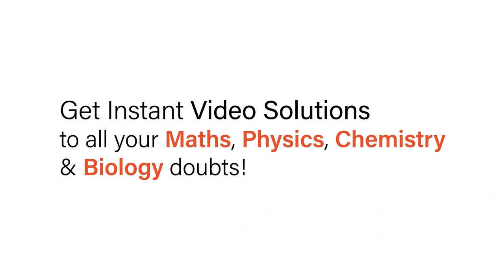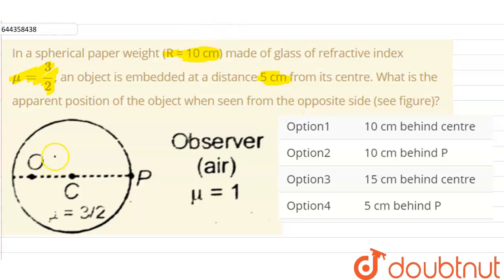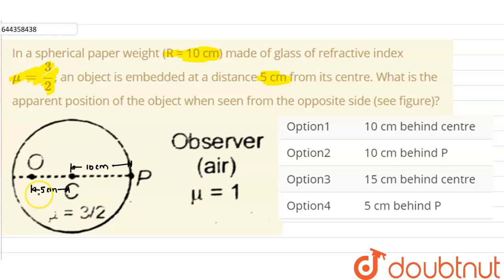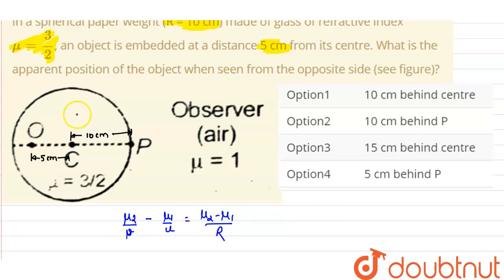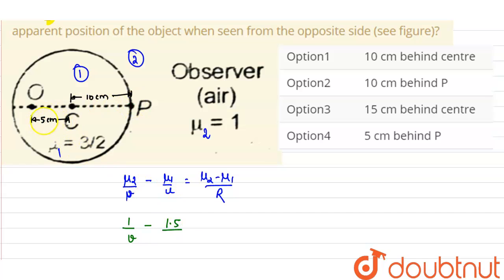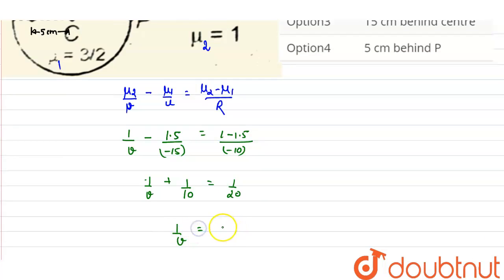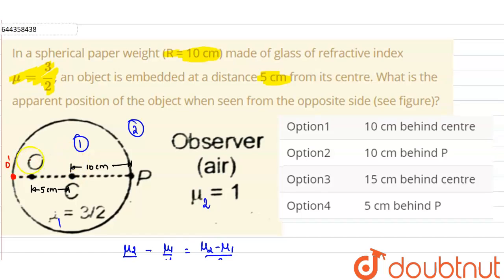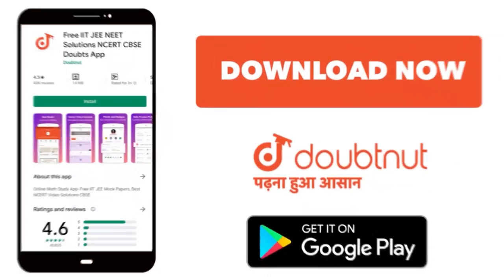In a spherical paper weight (R = 10 cm) made of glass of refractive index mu = (3)/(2), an objec...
In a spherical paper weight (R = 10 cm) made of glass of refractive index mu = (3)/(2), an object is embedded at a distance 5 cm from its centre. What is the apparent position of the object when seen from the opposite side (see figure)?
Class: 12
Subject: PHYSICS
Chapter: RAY OPTICS AND OPTICAL INSTRUMENTS
Board:IIT JEE

👉 Have Any Query? Ask Us.